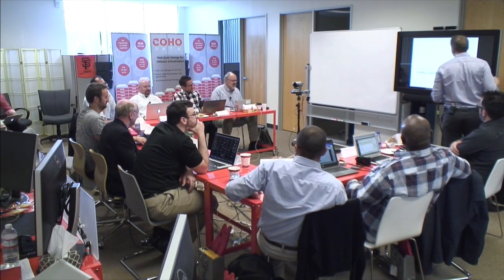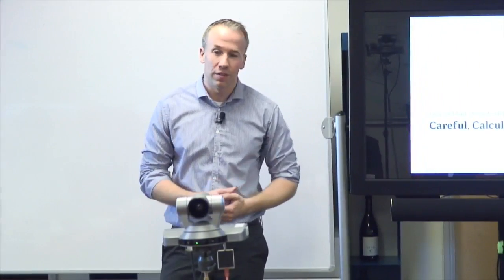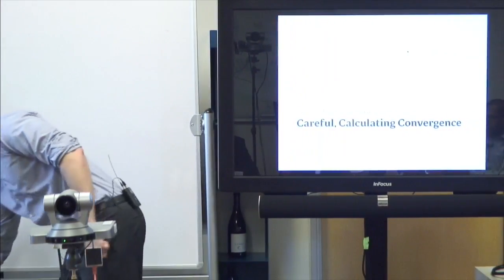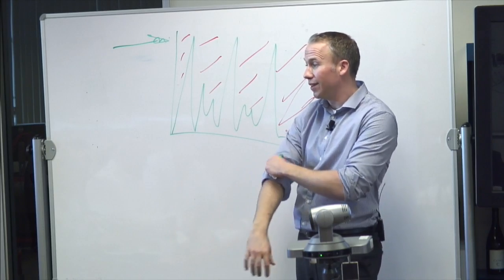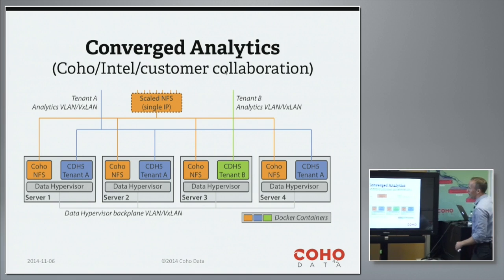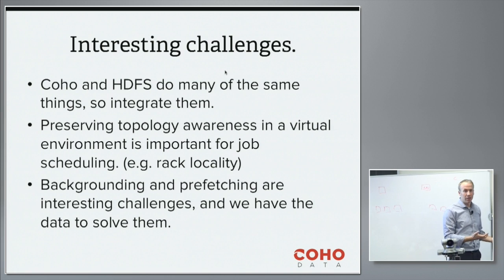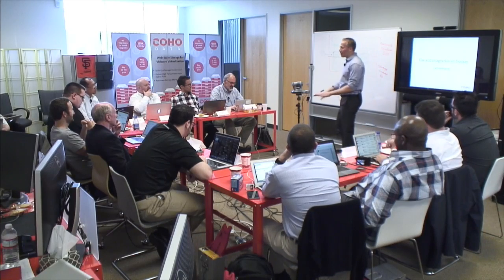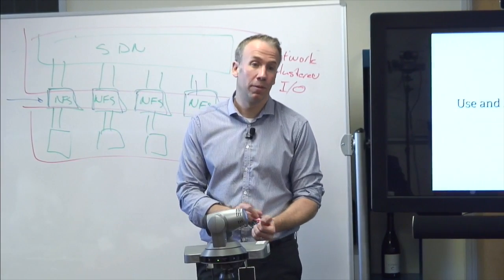Careful, Calculating Convergence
Andy Warfield, Co-founder and CTO, discusses his recent comments on hyperconverged storage and introduces a unique customer proof-of-concept utilizing Docker and Hadoop optimizations.  Recorded at Storage Field Day 6 on November 6, 2014.